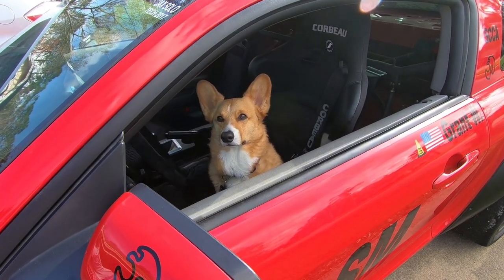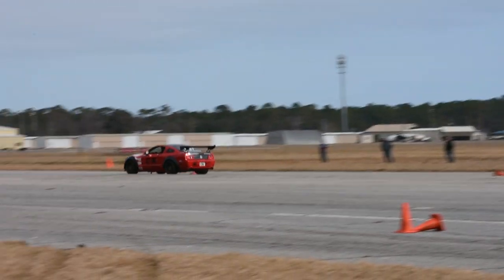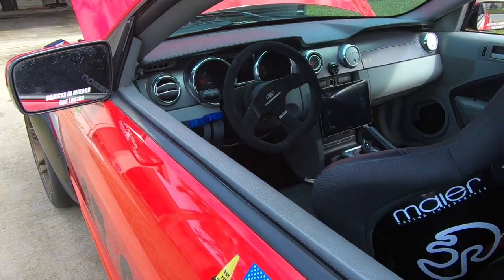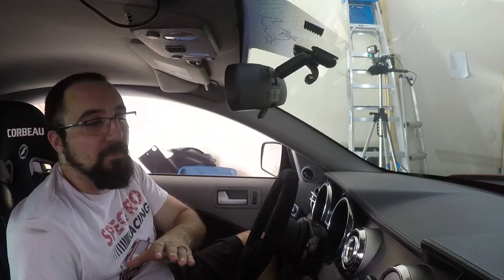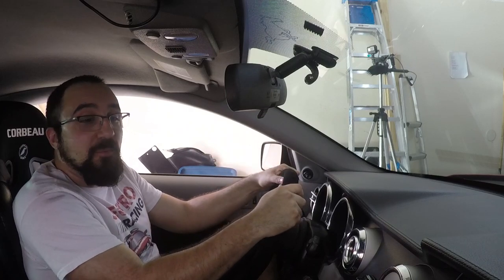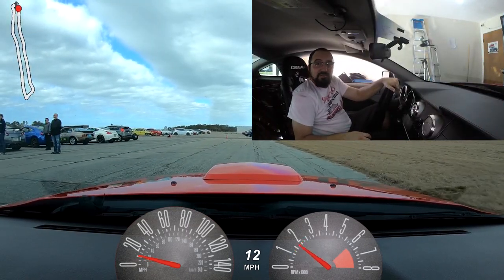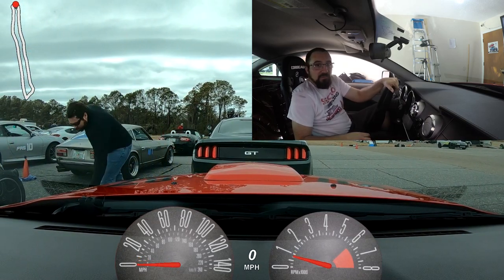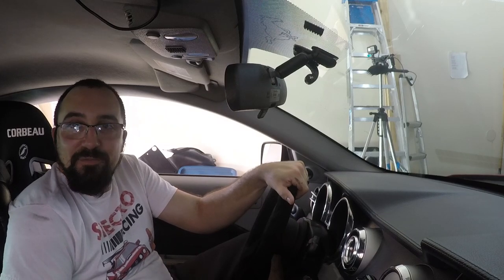Racing the Widebody Mustang - The Ultimate Street Mod Car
Grant takes the newly wide bodied supercharged Mustang to its first event at Amelia Island Airport with Buccaneer Region SCCA Autocross. See how he setup the car, the new trailer he uses to tow it and how he will improve as a driver. Along with the car mascot, Churchill the best race car b o y e!!!